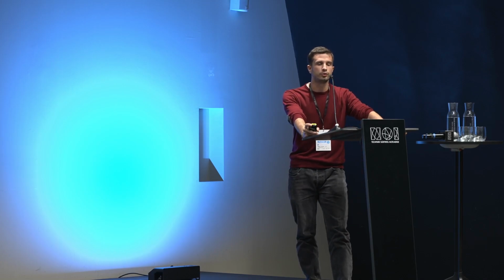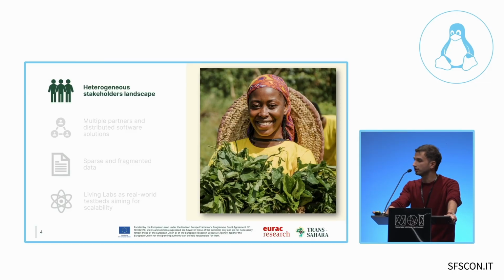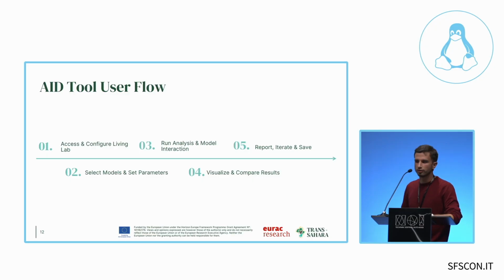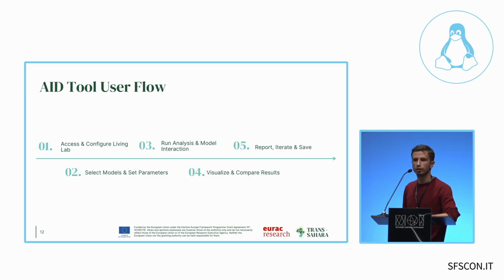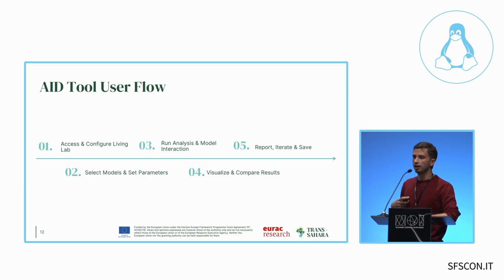An Open-Source Design Intervention Support Tool for Climate Resilience Systems | Michele Berlanda